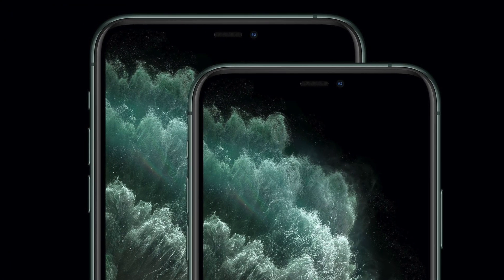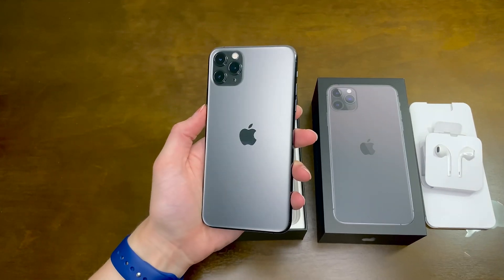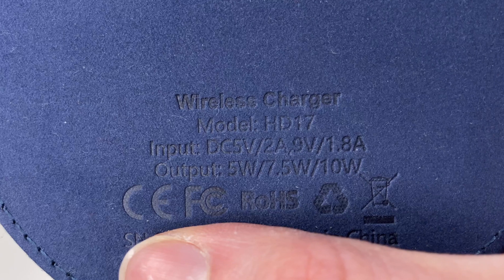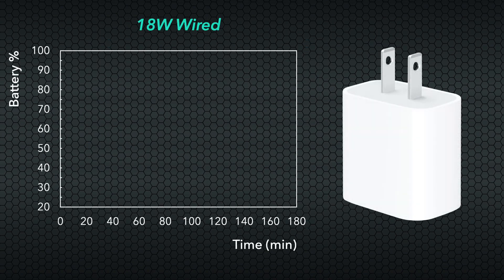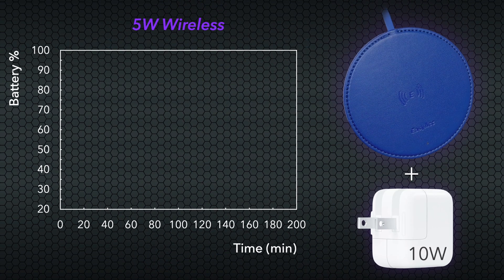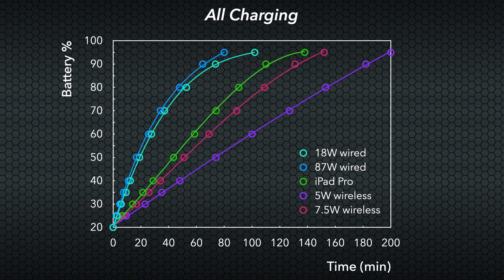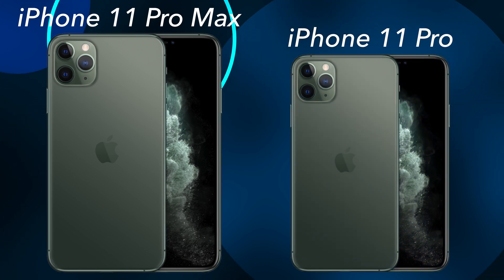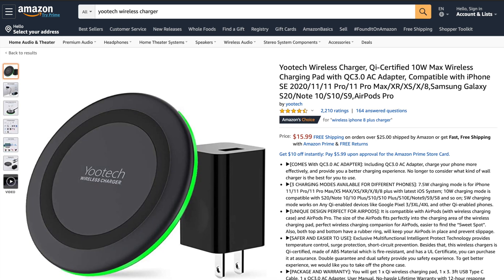How Fast Can You Charge an iPhone 11 Pro? - Tech Deep Dive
In this Tech Deep Dive, I'm putting to the test the charging speed of various charging solutions for the iPhone 11 Pro Max to see how fast their charging capabilities actually are.